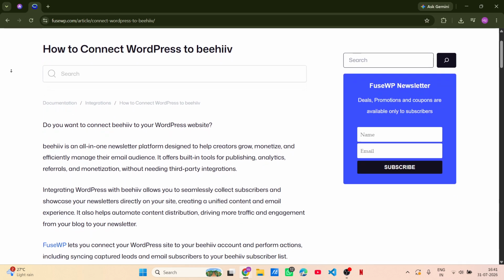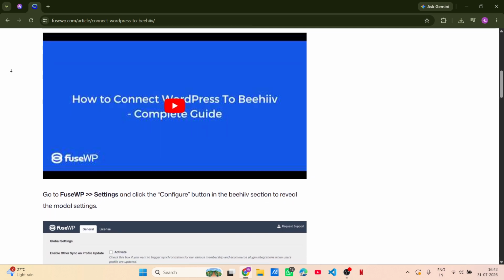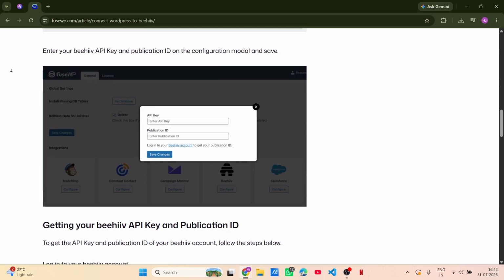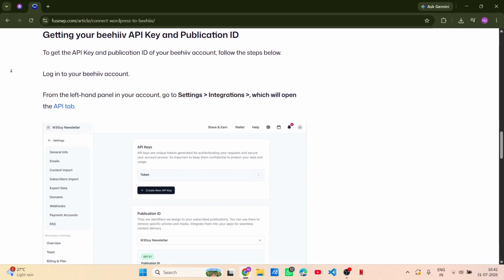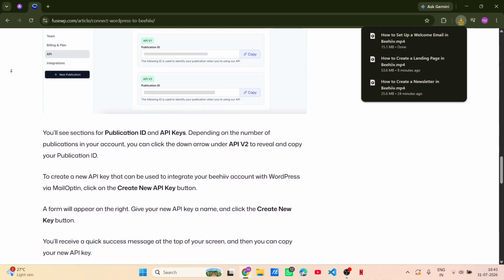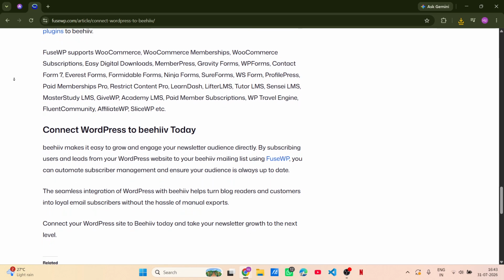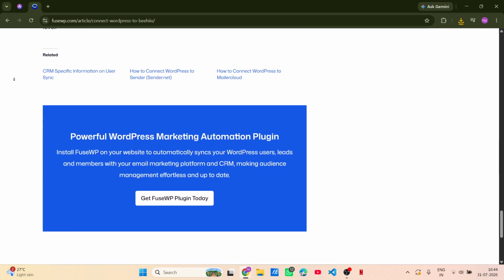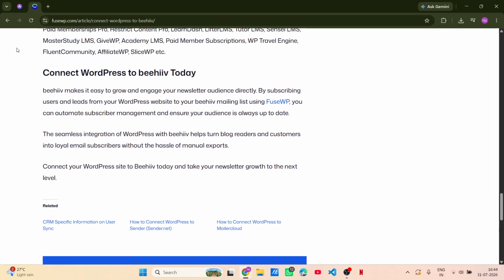How to Integrate Beehiiv with WordPress (Step By Step) (2026 Guide)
Integrating Beehiiv with WordPress can be frustrating when you don't know where to start. This video covers setting up your Beehiiv account, connecting it to your WordPress site, customizing your newsletter settings, and embedding sign-up forms effectively. Once you're done, you'll have a fully integrated system to manage your email lists and send out engaging newsletters directly from your WordPress platform.